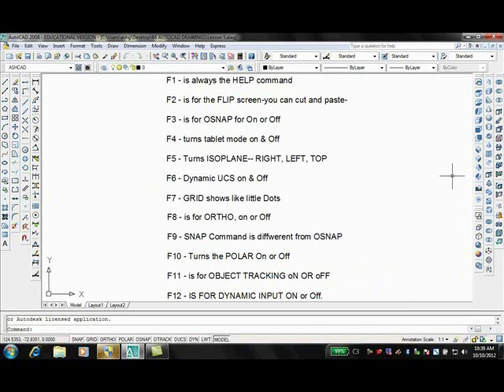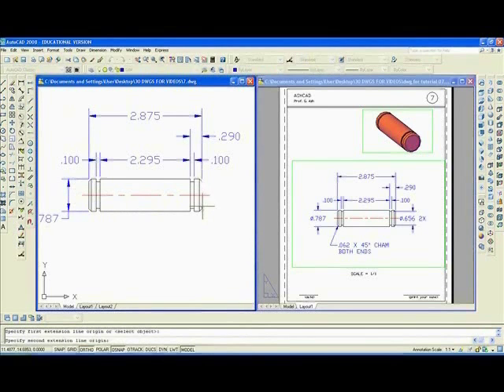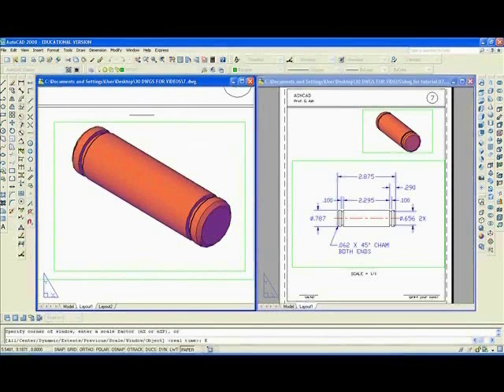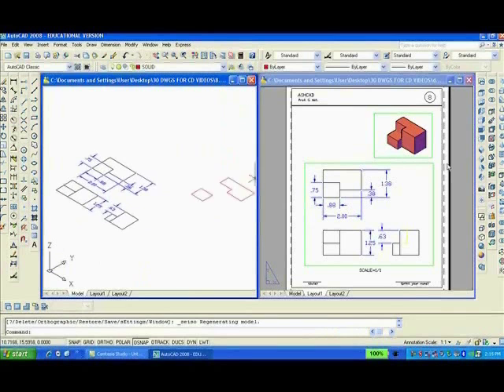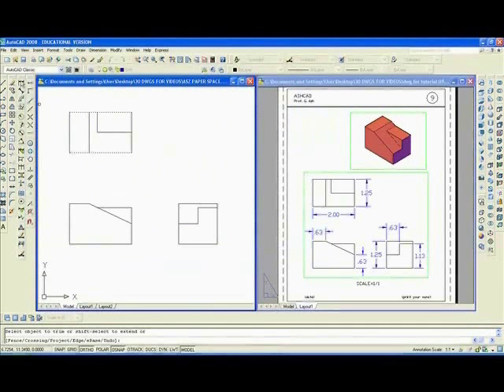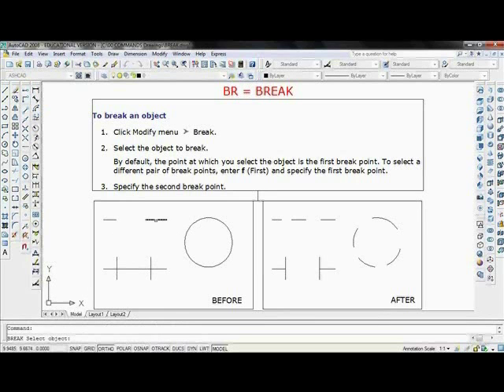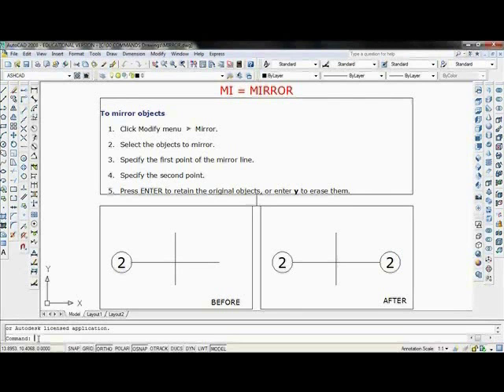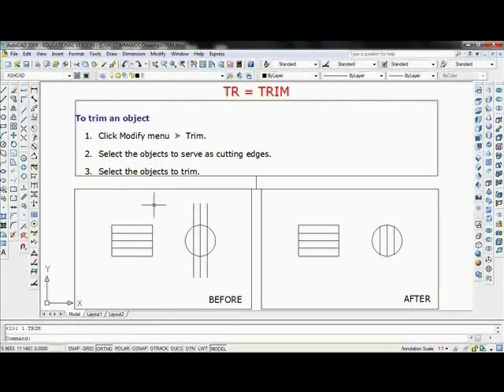Autocad (Ashcad) Lecture No 3 by Ptof G Ash